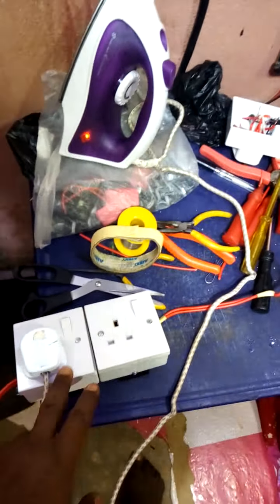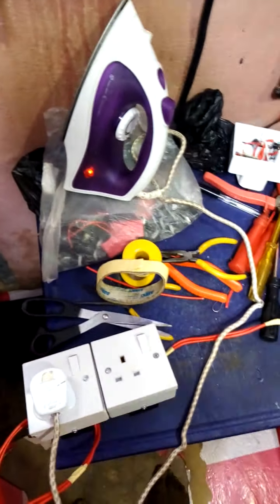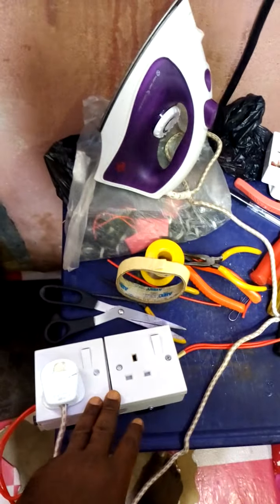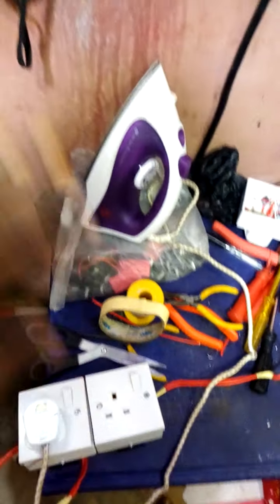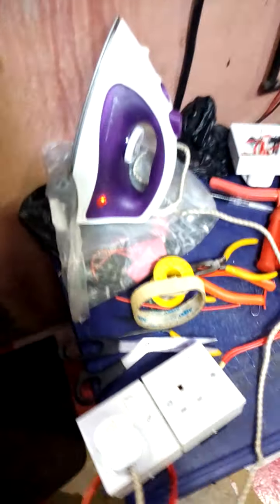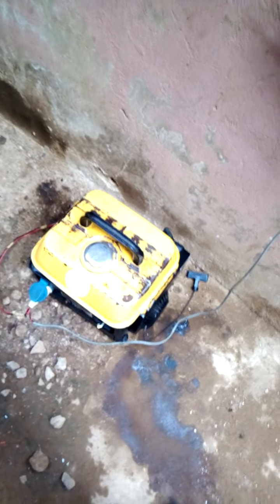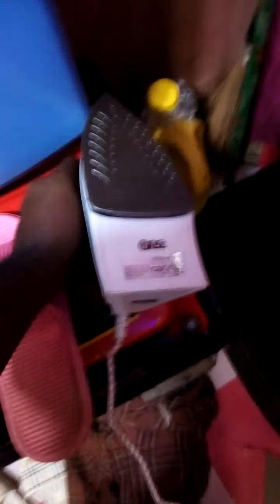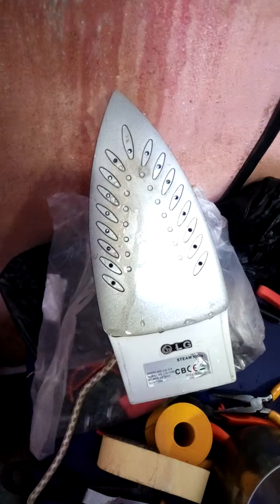8000watts Solar Generator Booster(2)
*Here is your 8000watts 2 in 1 Solar generator booster design this morning by Scientist Emma*

Features:

*- Can power two heating appliances at the same time*

*- Reduces Electricity Bill*

*- Boost your Generator in order to power your heavy Heating Appliances ( Resistive Load ) without draining the fuel.*

*PLEASE NOTE* *Tiger Generator users can use this Solar Generator booster to power   Pressing iron ( Steam/Dry Iron), Bread Toaster, Small Ring Boiler for Tea/Coffee or Hot plate of 500-800watts ( you can search it on Jumia)*

*- It can boost your Solar Energy in order to power your heavy Heating Appliances ( Resistive Load ) without draining the battery*

Made in Nigeria by Scientist Emmanuel Obayagbona with warranty of 3months

*Wholesale price is N13,000 ( For marketers only)* while
Retail Price is N16,000

Thanks

~ Proudly made in Nigeria by Scientist Emma

*Hope For Africa*